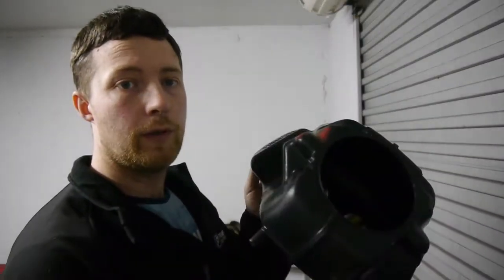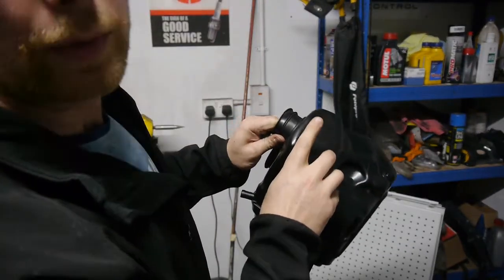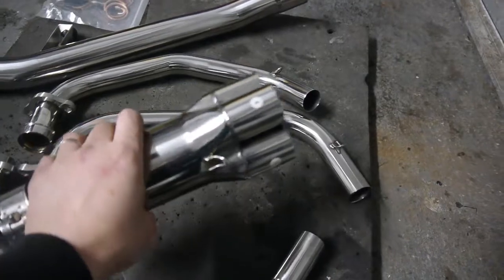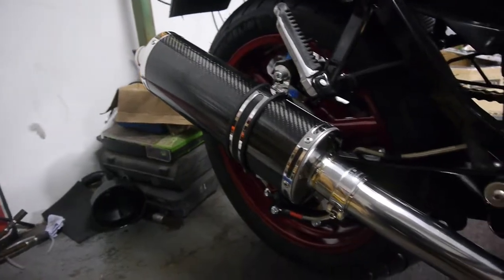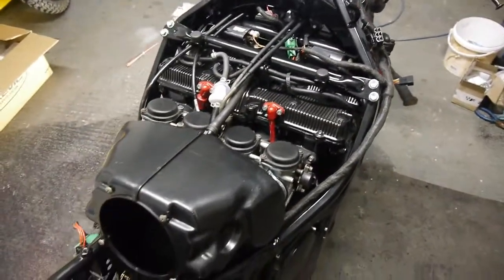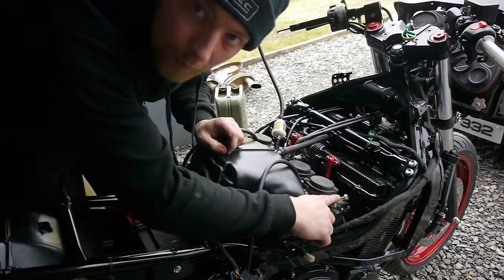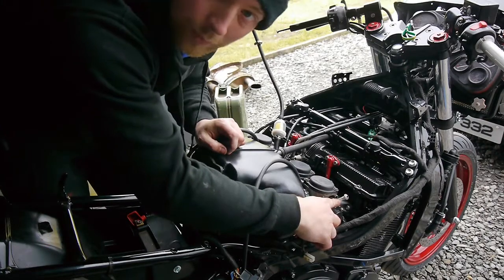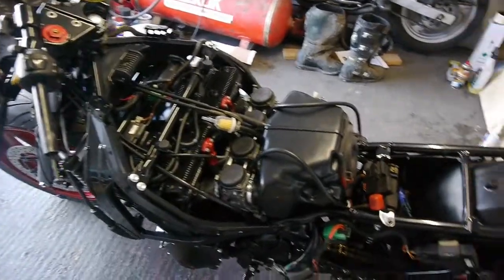Suzuki GSX600F Katana Restoration - Part 9 - FIRST START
Hi everyone and welcome to part 9 in the GSX600F series. In todays episode we finally get the bike started after fitting the exhaust, carbs and headlight to the bike.